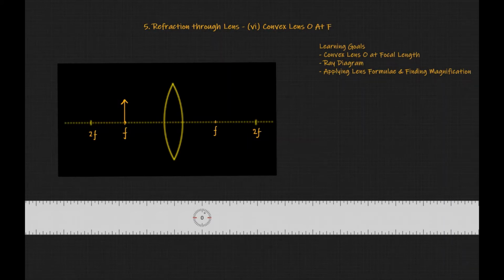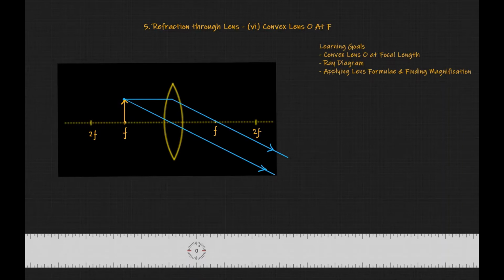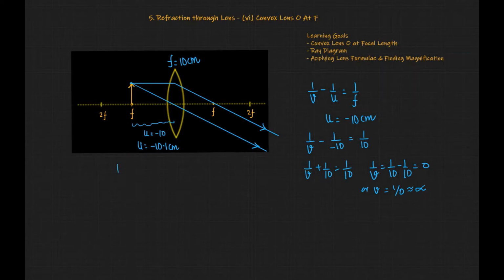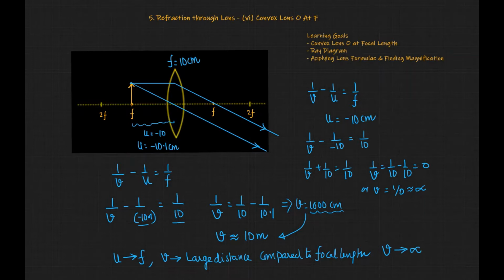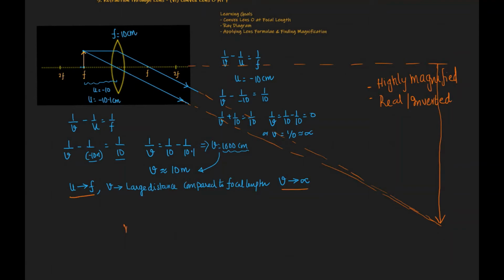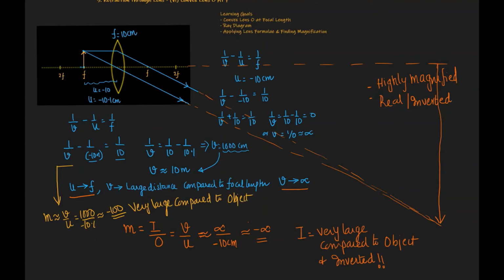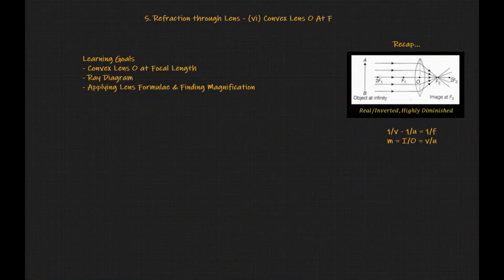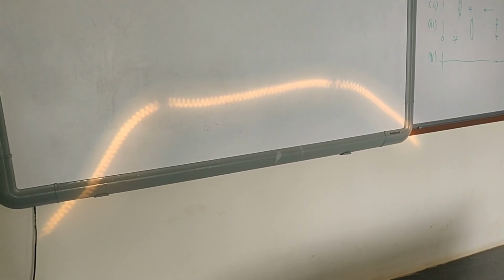05-Lens-(vi)ConvexLen- OAtF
Analysis of Convex Lens when Object is at F